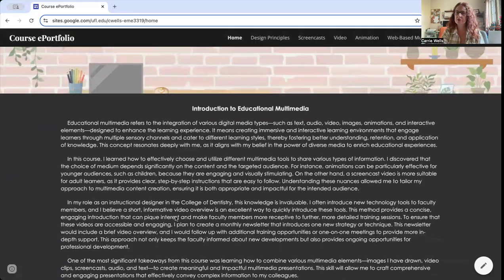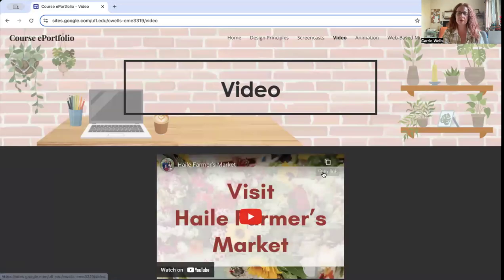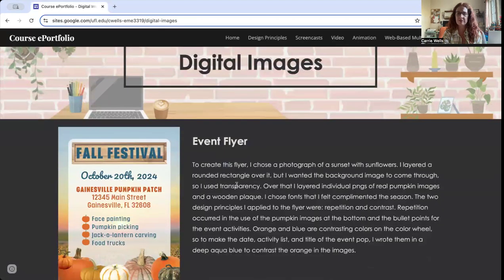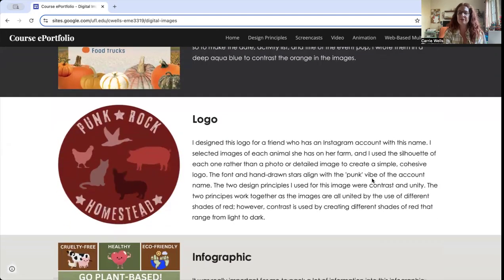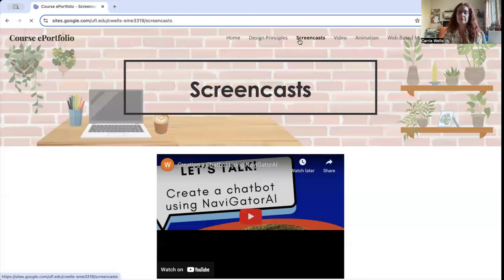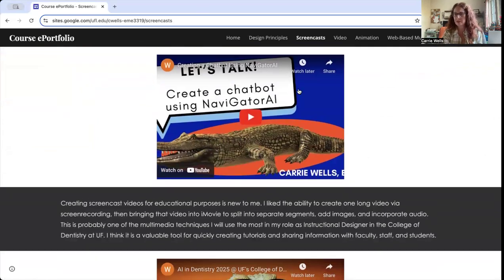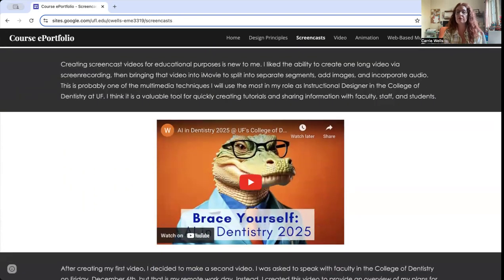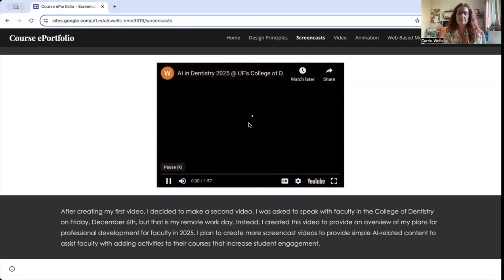EME 3319 Wells Final Project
This is a discussion of my ePortfolio for EME 3319 at the University of Florida